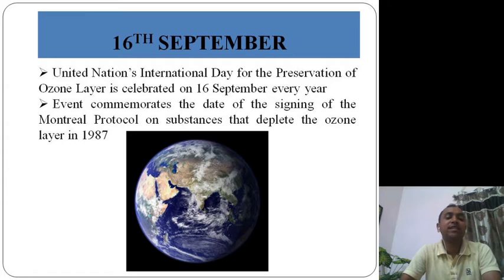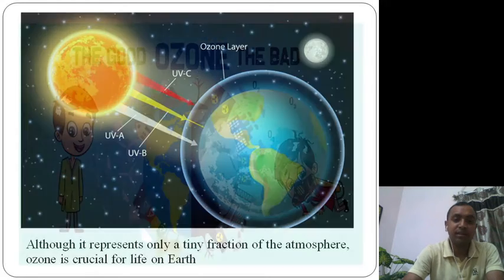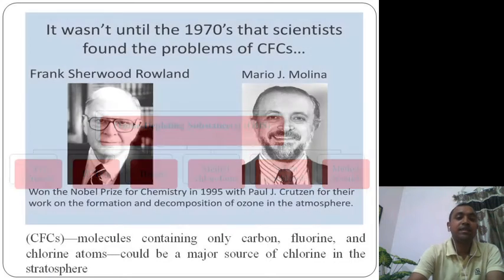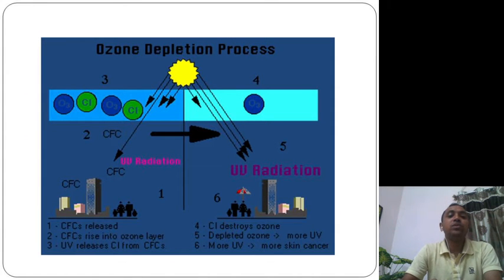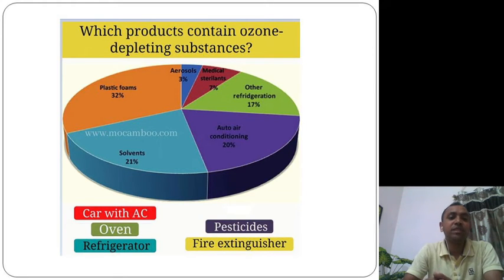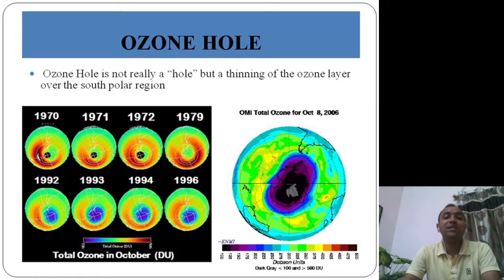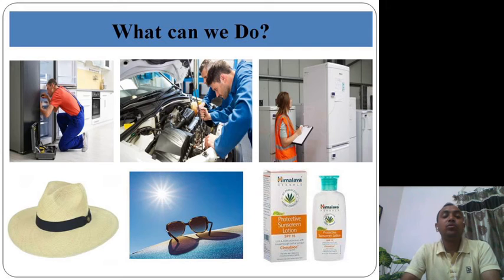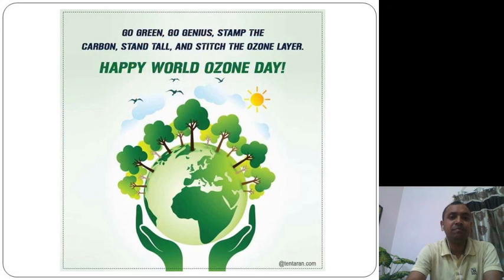World Ozone Day, 2022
Ozone is an important layer that is found in the startospheric region which protects the earth from harmful ultraviolet radiations